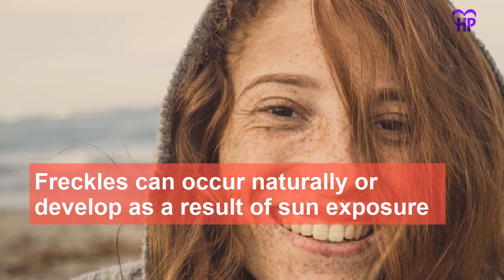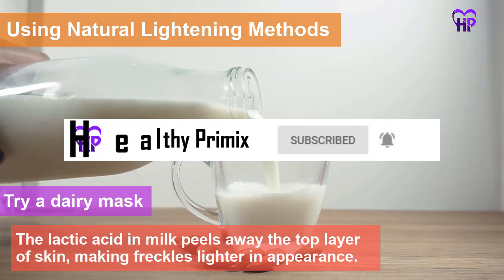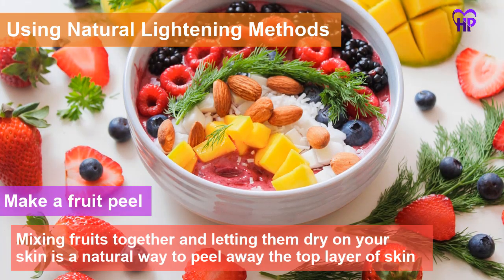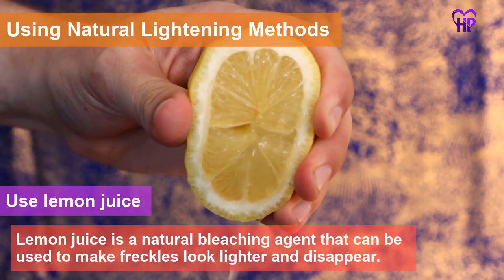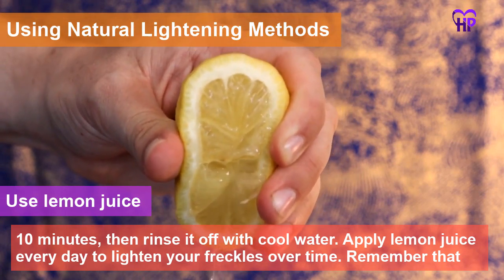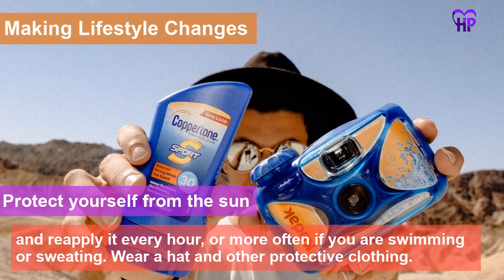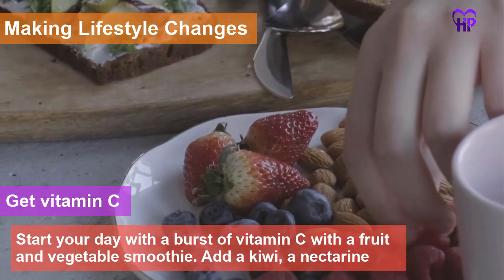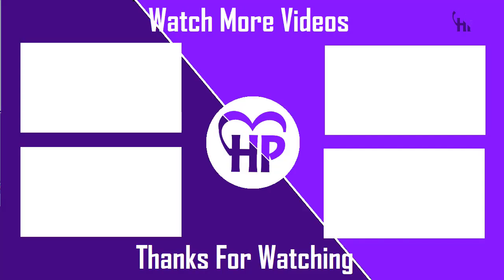How to get rid of Freckles | How to remove Freckles | What causes Freckles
What are freckles   00:03
What causes Freckles  00:00
How to get rid of Freckles  00:24
How to remove Freckles  00:24
Natural Skin Lightening Methods 00:24
Dairy Mask    00:26
Fruit Peel for face    01:04
Fruit mask for face   01:04
How to protect yourself from sun    02:21